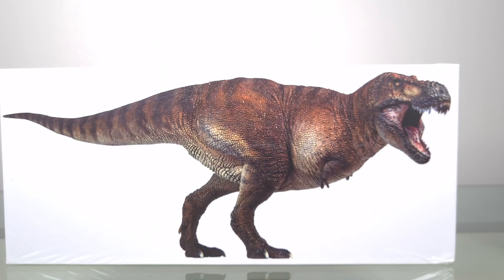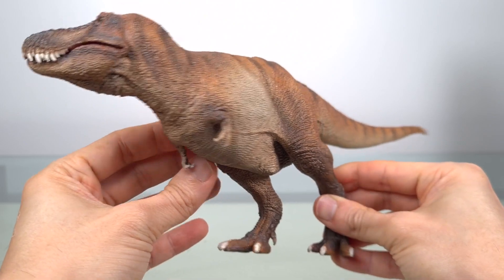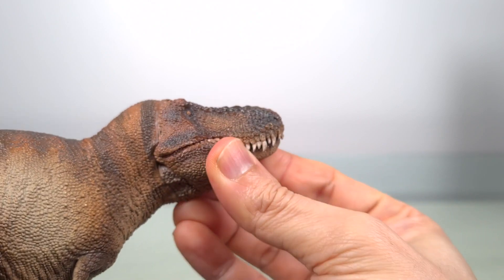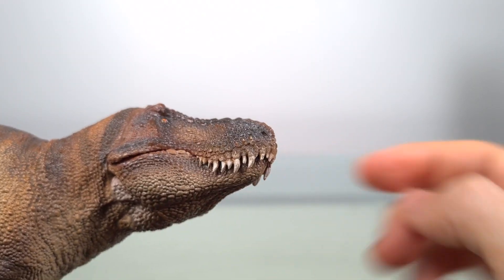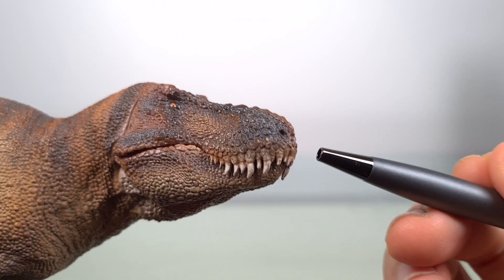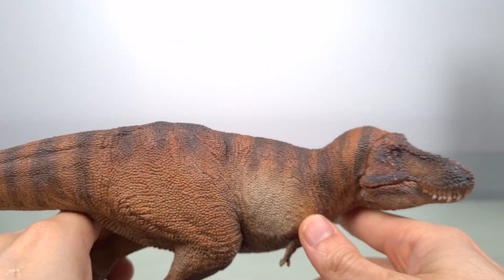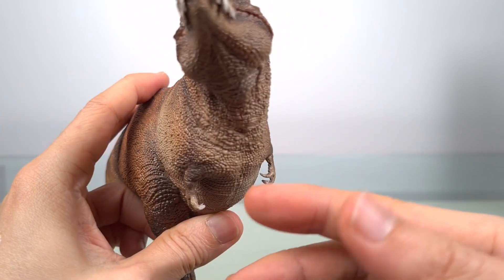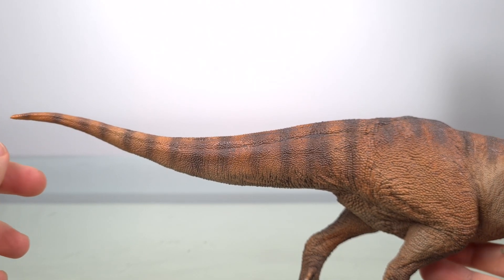#97: PNSO 2021 Tyrannosaurus Rex (Wilson) Review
AT LAST! How ironic that everything has been smooth sailing except for the one video I really felt compelled to do… a Happy New Year video for my dinosaur viewers! After a delay of two weeks, it’s finally here! And it is nothing short of astounding.

In this video, I give a review of the updated PNSO Wilson the T Rex, as well as explain some of what Zhao Chuang was saying regarding the design behind this exciting new model. If you get this, you’ll have a really deep satisfaction knowing every effort has been made to incorporate the latest science to create this up-to-date Tyrant King!